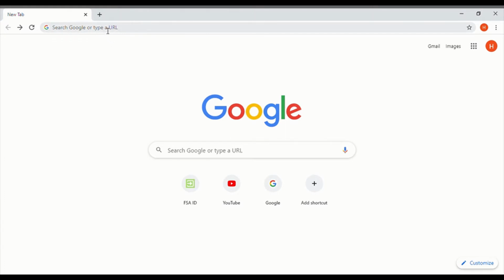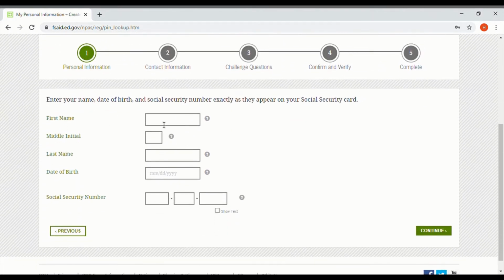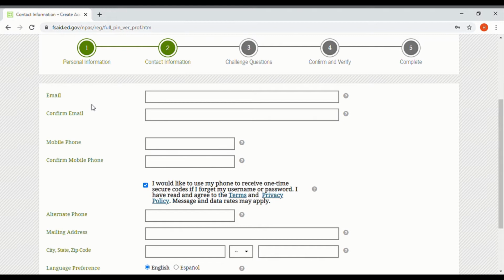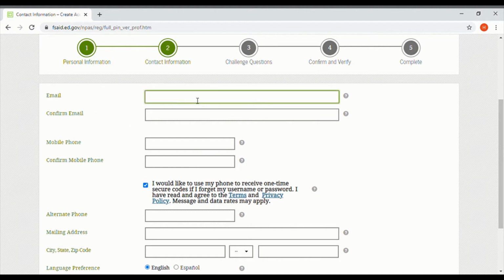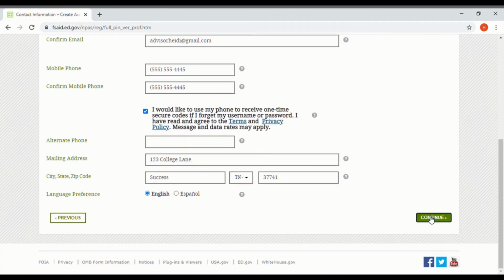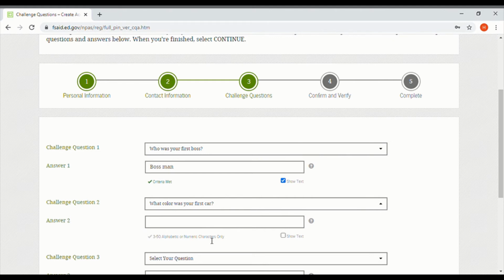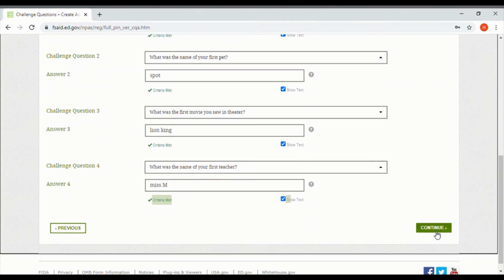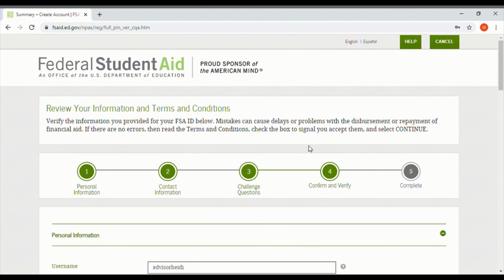How to Create an FSA ID for the FAFSA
The FSA ID is the first step to completing the FAFSA, so get that quick step done ASAP!